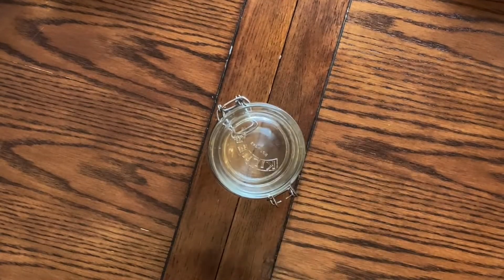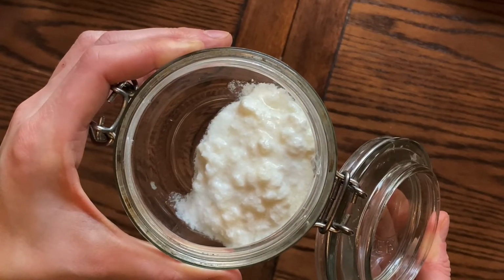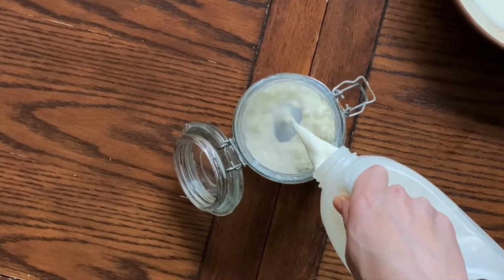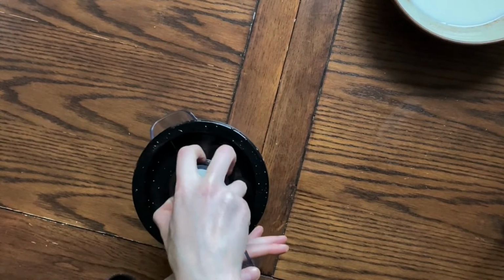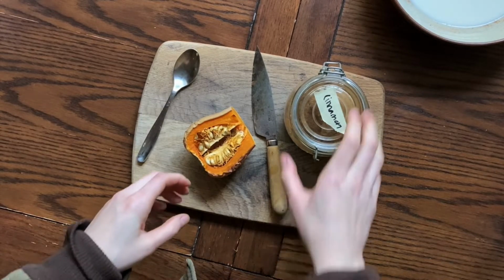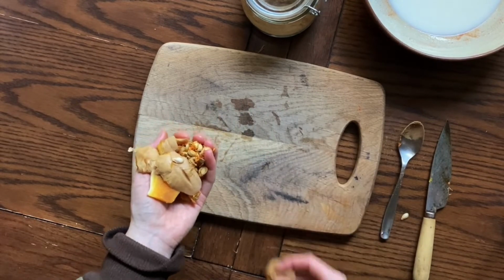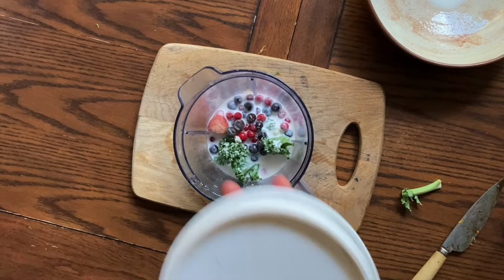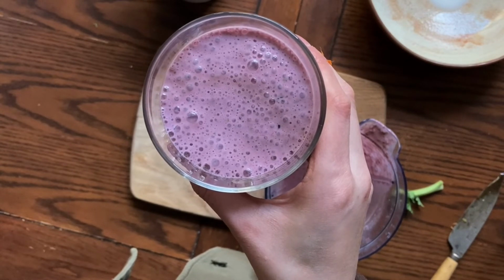3 simple kefir smoothie recipes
RECIPE BOOKS

These kefir smoothie recipes are a simple way to use up leftover fruit and vegetables while getting a big dose of healthy probiotics. Here are some simple kefir smoothie recipes that you and your loved ones are sure to enjoy!

0:00 Why homemade kefir is best
0:40 What you will need
1:26 How to make milk kefir
2:35 Peanut butter + banana kefir smoothie
3:40 Butternut squash + cinnamon kefir smoothie
5:10 Kale + berry smoothie